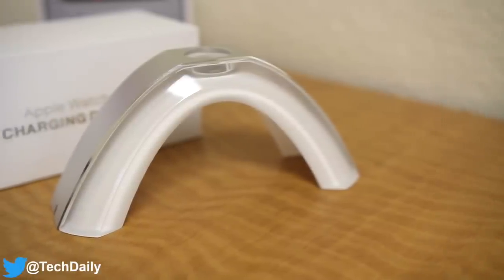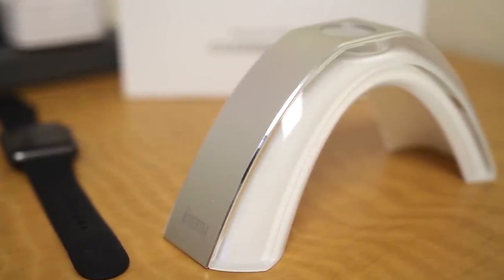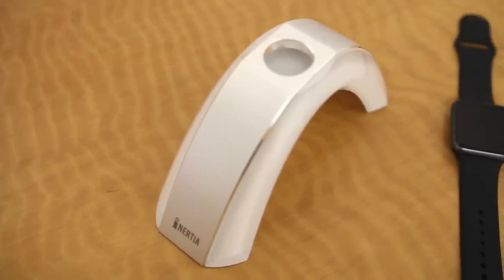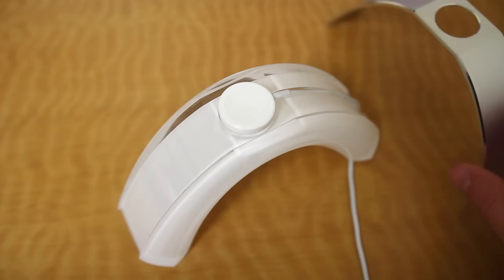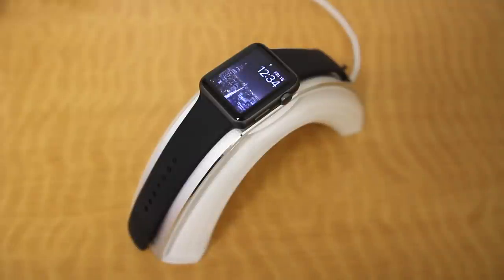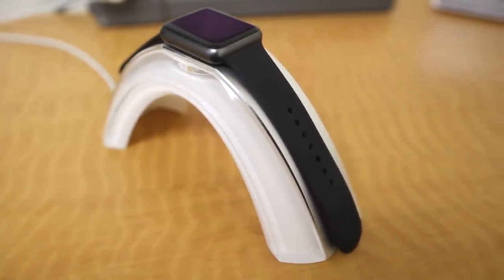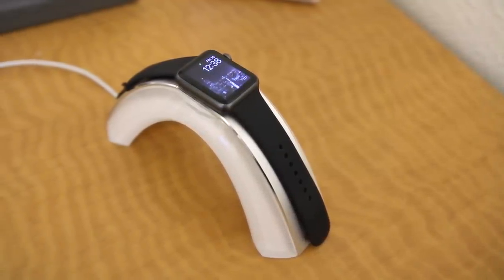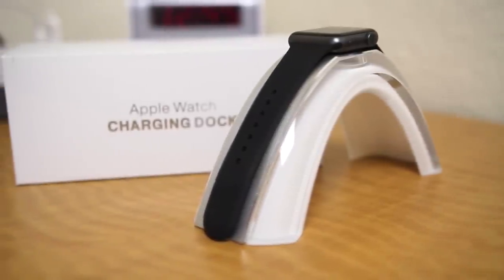Inertia Rainbow Bridge Apple Watch Stand Review!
Inertia Rainbow Bridge Apple Watch Stand Review and First Look.